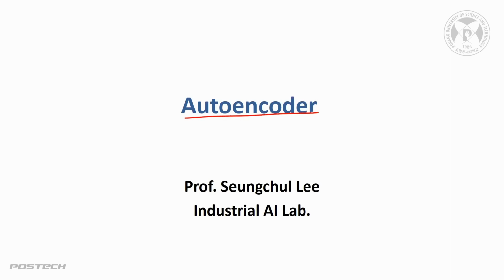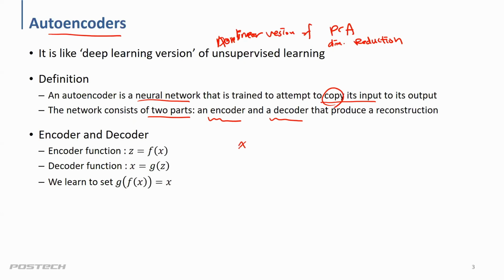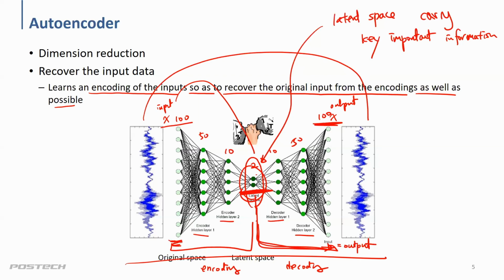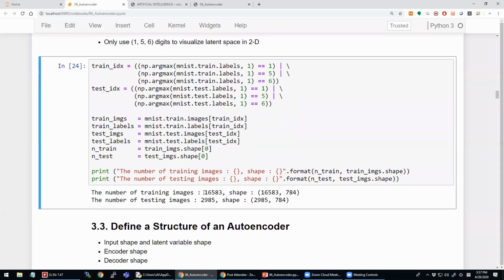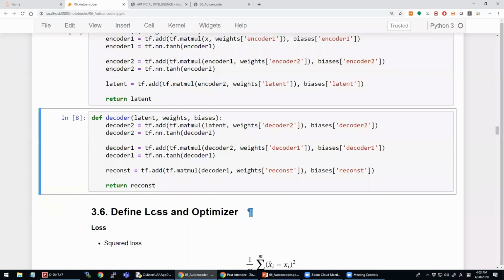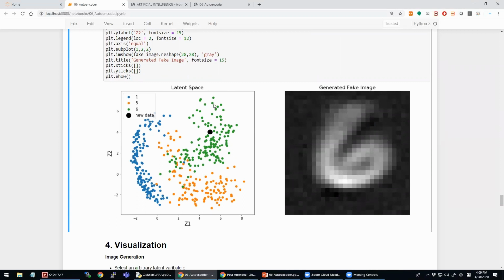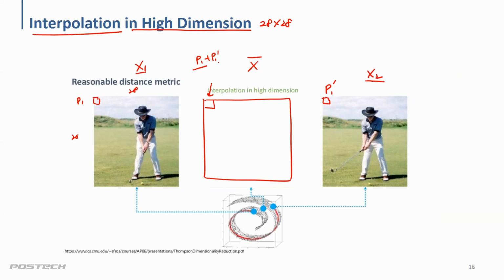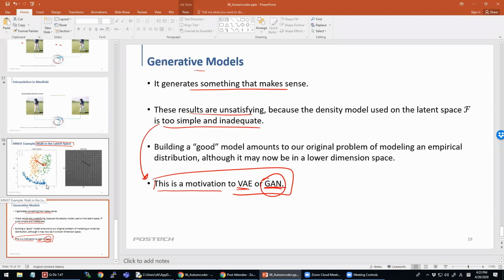[Deep Learning] Autoencoder